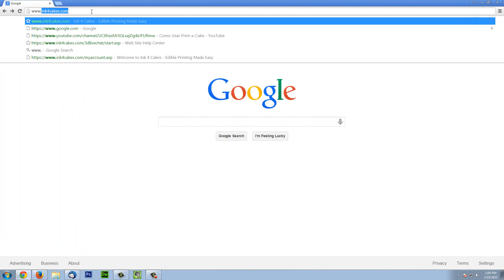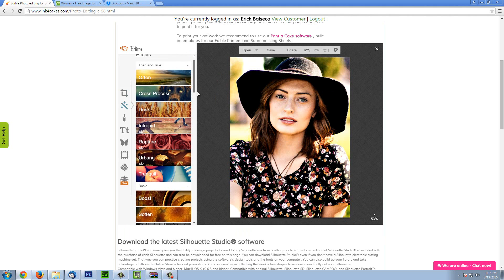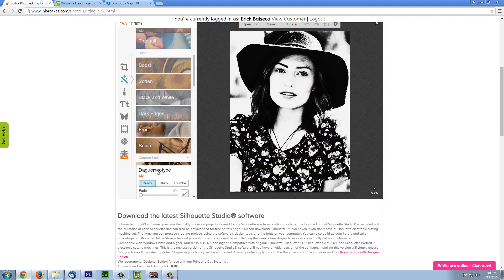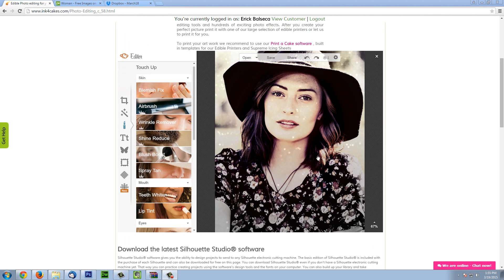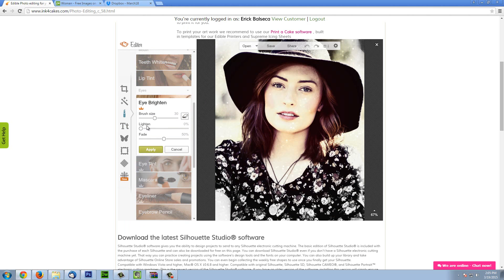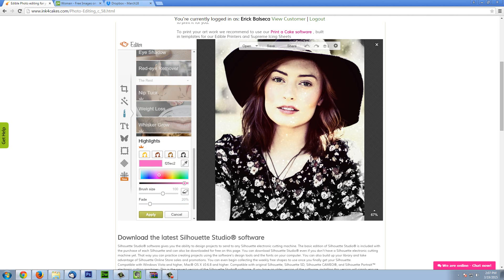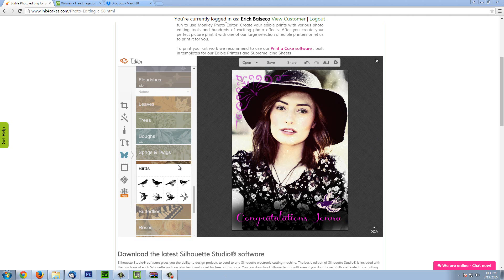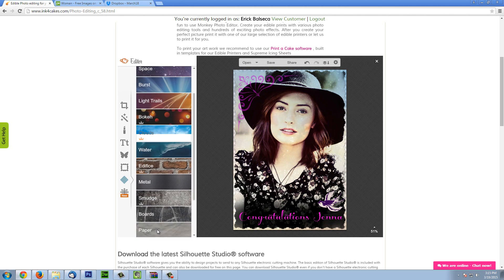Free Cake Picture Editing Software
Ink4Cake provides a complimentary free picture editing program for our customers and registered users.  This tutorial shows you step by step how you can use all the amazing built-in features.

It runs directly on our website so there is no need to install or download anything.

Create the perfect design for your edible prints!